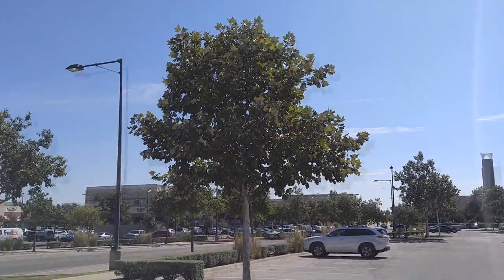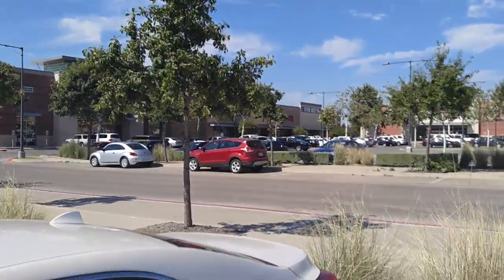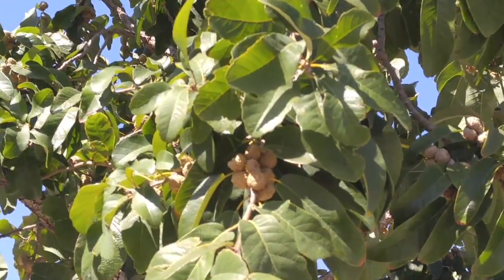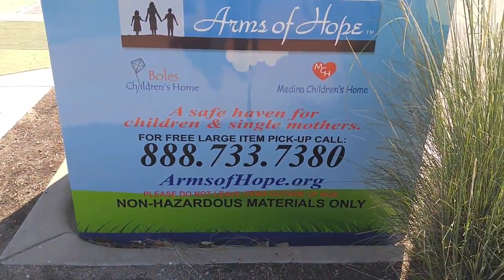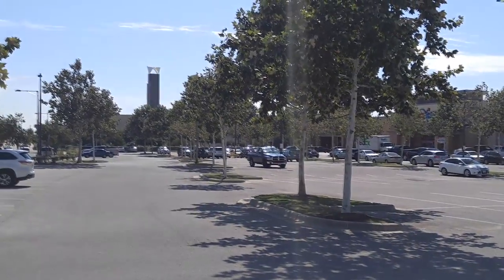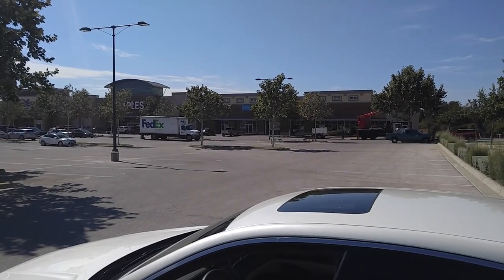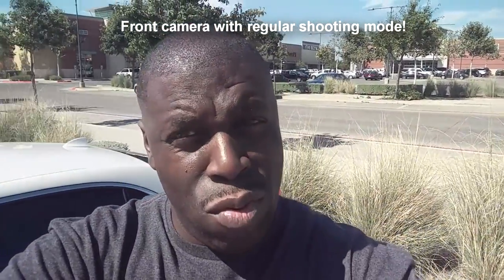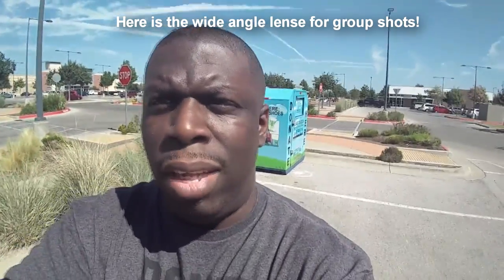LG V10 Camera footage and samples!